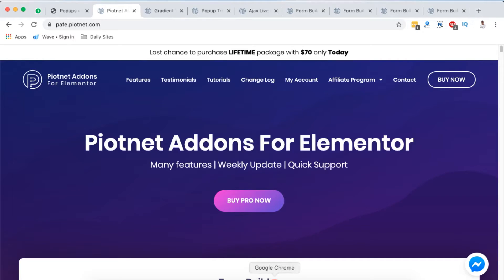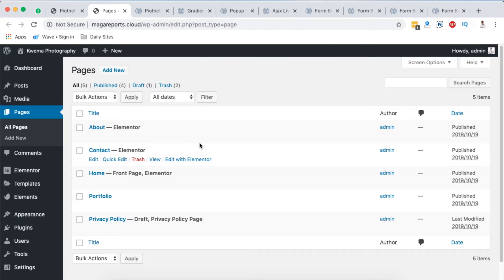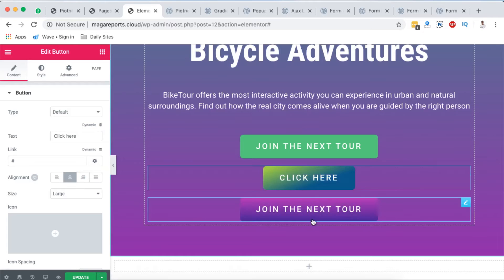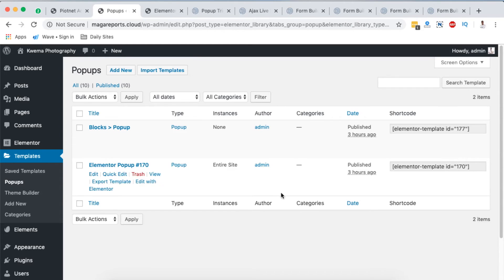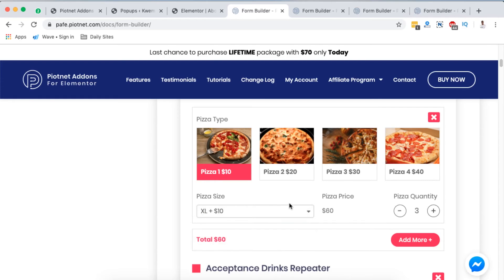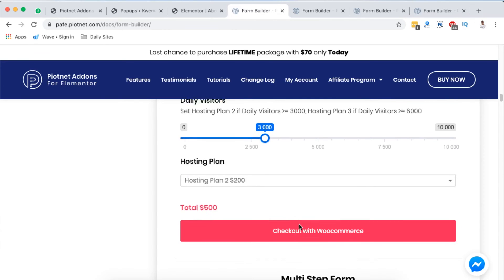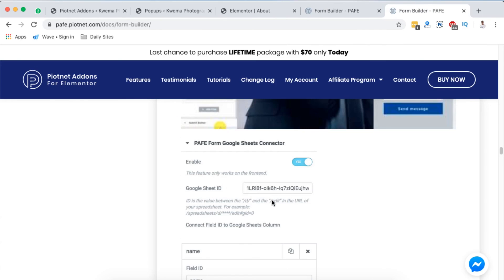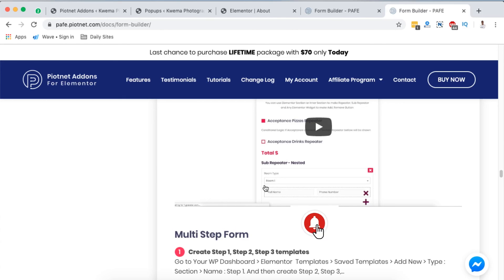Piotnet Addons for Elementor (PAFE): Best Elements Explained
In this video, am going to share with you my favorite elements from Piotnet Addons for Elementor and also share with you more on what you can create with PAFE addons. Enjoy the video

Kwehangana Hamza
36869, Kampala